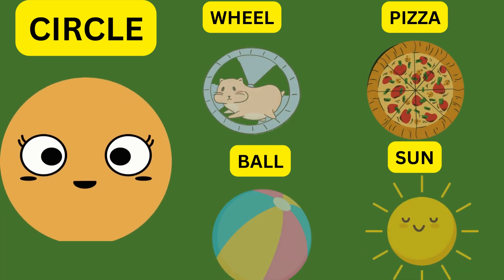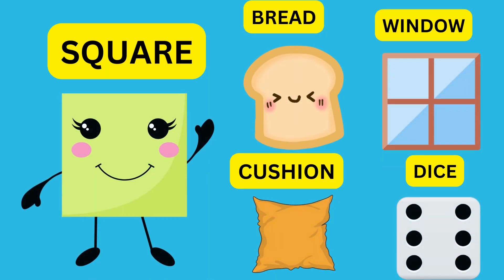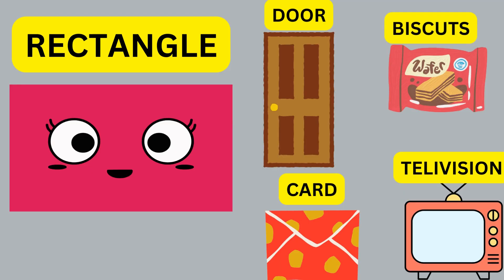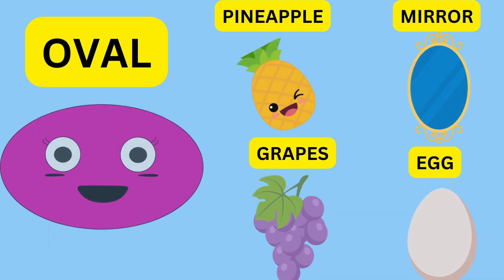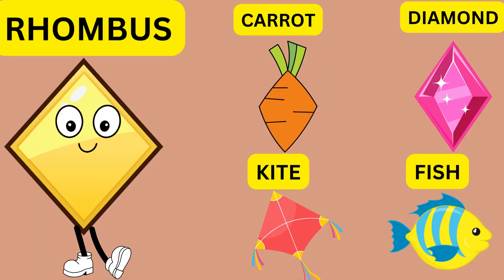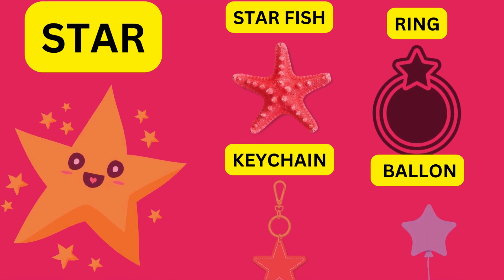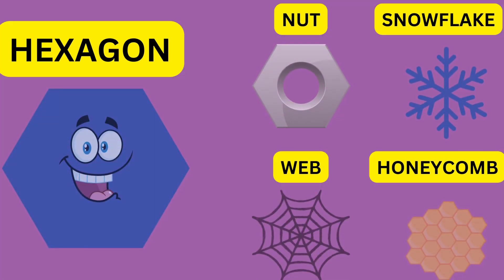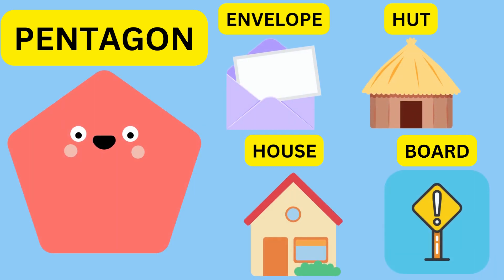Learn shapes Circle,Square,Triangle,Rectangle and more Educational videos Toddler babies/shape names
Learn shapes Circle,Square,Triangle,Rectangle and more Educational videos Toddler babies
shapes for kids names of shapes
 shapes learn shapes for toddlers learn shapes for kids
shapes for children shapes song learn shapes shape names shapes for toddlers shapes
 babies shape names for kids shapes for kids to learn geometric shapes shapes names for
 kids shapes names shapes name shapes for toddlers videos names of shapes for kindergarten
teach shapes educational videos for toddlers shapes learning shapes for toddlers videos
Circle - a round shape with no corners or edges.
Triangle - a shape with three sides and three angles.
Square - a shape with four equal sides and four right angles.
Rectangle - a shape with four sides and four right angles, where the opposite sides are equal in length.
Oval - a shape similar to a circle, but elongated in one direction.
Diamond - a four-sided shape with two pairs of parallel sides and one diagonal that bisects the other diagonal.
Star - a shape with multiple pointed projections, usually with five or six points.
Heart - a symmetrical shape with two curved sides meeting at a point, resembling a stylized heart.
Crescent - a shape resembling a partial moon, with a curved edge on one side and a straight edge on the other.
Pentagon - a shape with five sides and five angles# often used to represent a military rank or award.